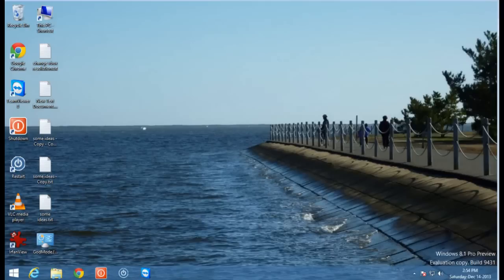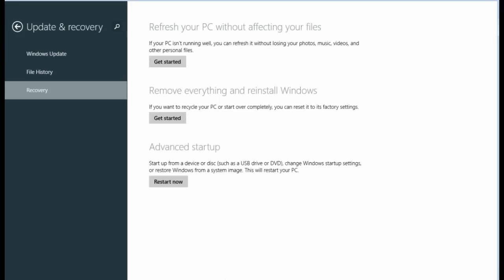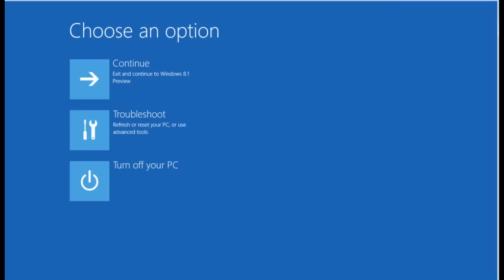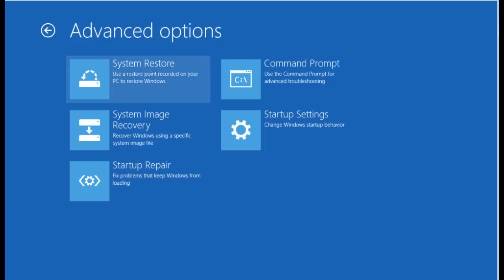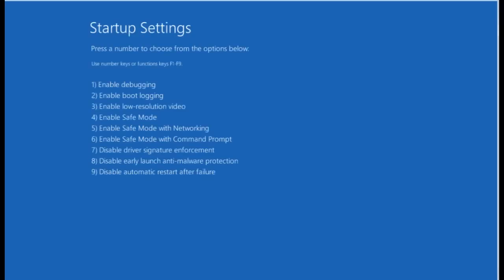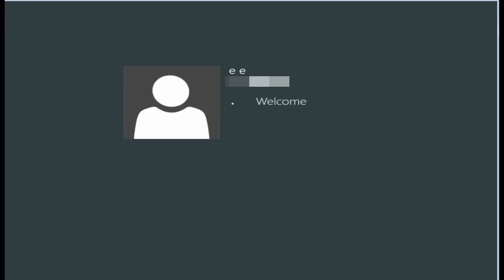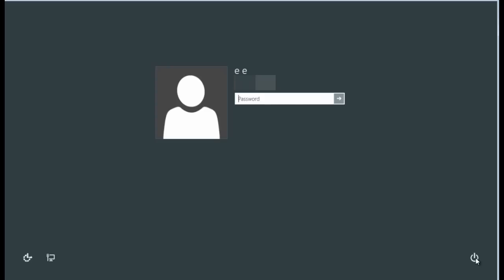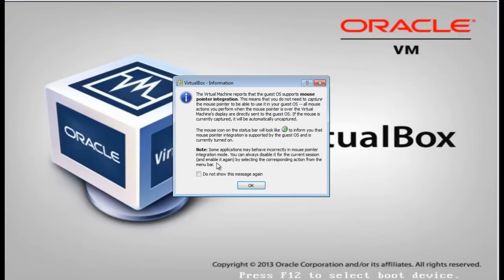Boot PC in Safe Mode Windows 8.1 - Windows 8.1 Tutorial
In this Windows 8.1 tutorial I show how to boot or restart your PC in Safe Mode. There are 2 basic techniques, either hold down the "shift" key from the sign in window while clicking restart, or go into the advanced start-up options.